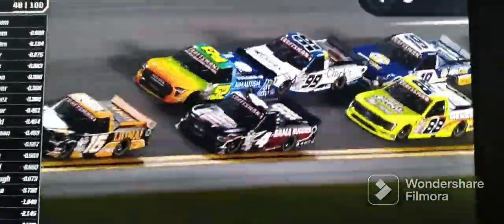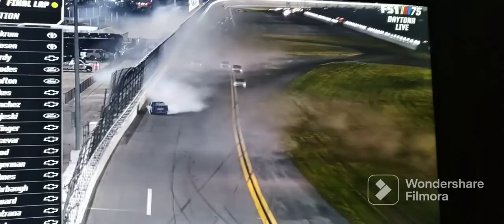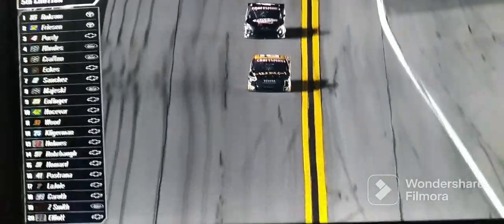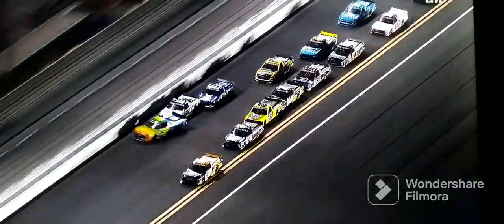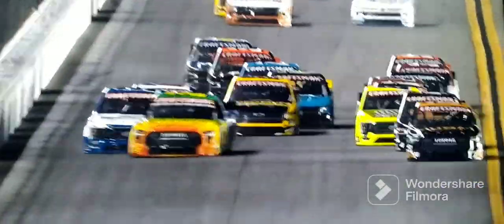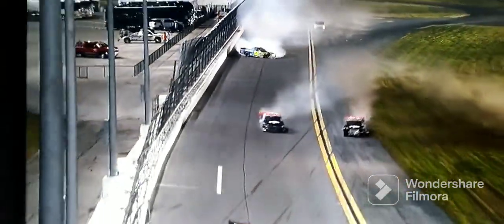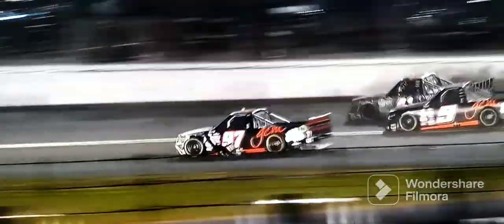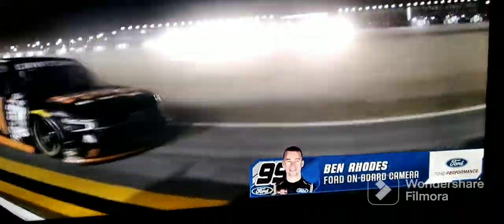Nascar Craftsman Trucks Daytona Speedway Series NextEra 250 Stewart Friesen And The Other Crash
credit to FS1